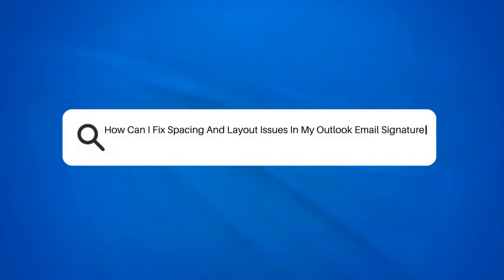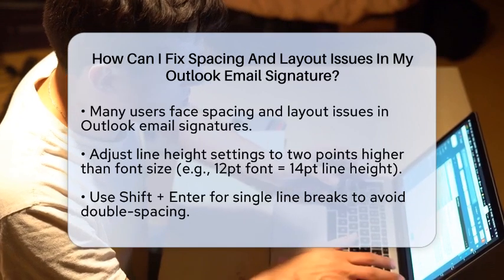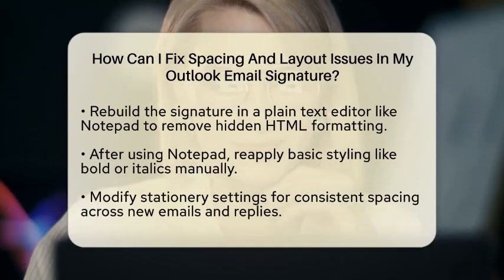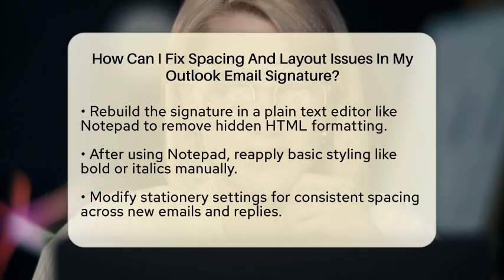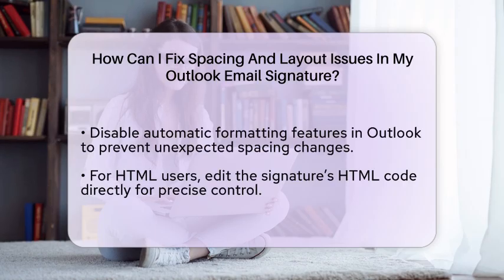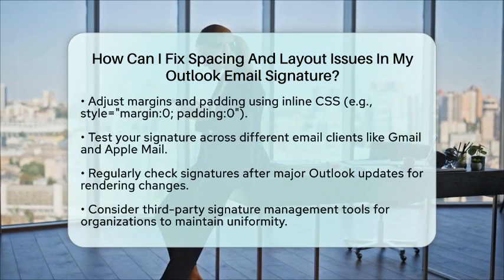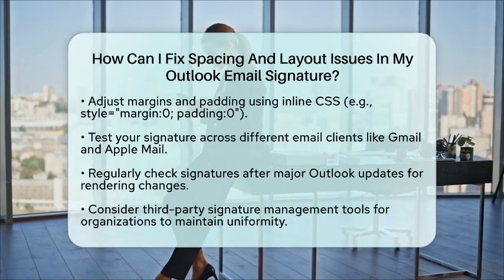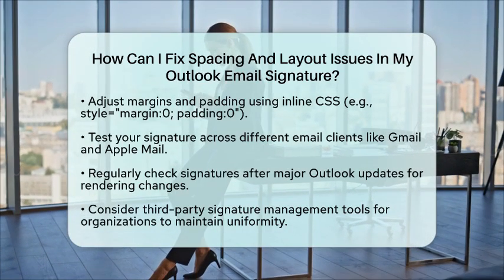How Can I Fix Spacing And Layout Issues In My Outlook Email Signature? - TheEmailToolbox.com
How Can I Fix Spacing And Layout Issues In My Outlook Email Signature? Are you frustrated with the appearance of your Outlook email signature? In this video, we’ll provide you with practical solutions to address common spacing and layout issues that many users encounter. We’ll guide you through essential adjustments, such as modifying line height settings and using specific key combinations for line breaks. You’ll learn how to rebuild your signature in a plain text editor to eliminate hidden formatting problems and reapply your desired styles.

We’ll also discuss how to create custom stationery templates to ensure consistent spacing across all your emails. Additionally, we’ll cover how to disable automatic formatting features that could be affecting your signature’s layout. For those who are familiar with HTML, we’ll share tips on directly editing your signature’s code for more precise control over margins and padding.

Finally, we’ll emphasize the importance of testing your signature across various email clients to identify any issues that may arise. By following these steps, you can achieve a polished and professional email signature that looks great in any inbox.